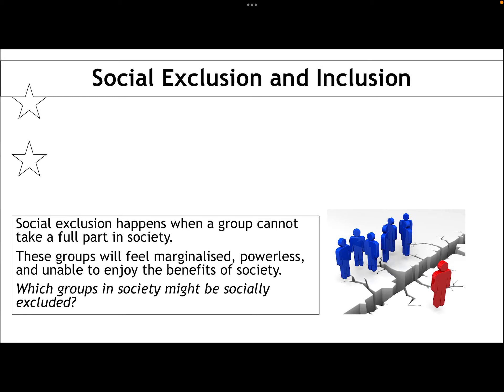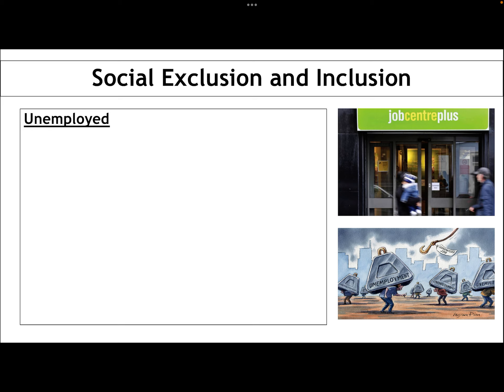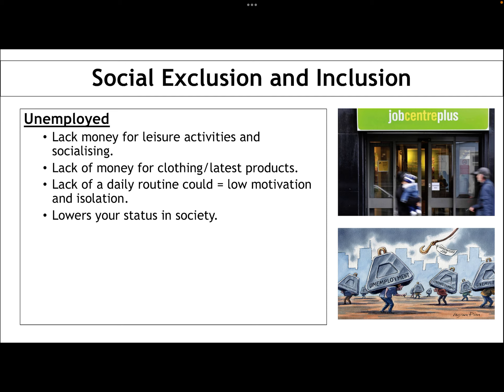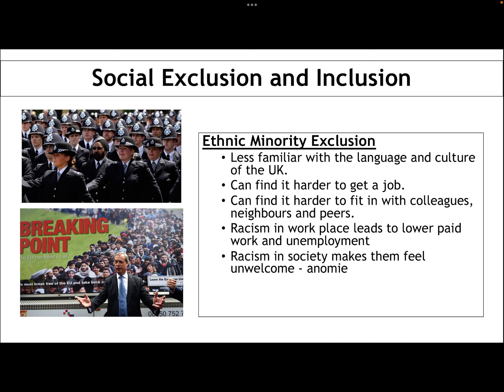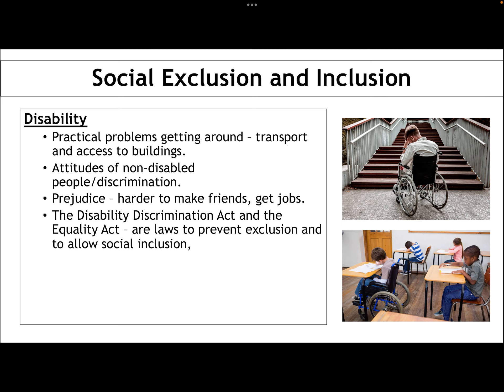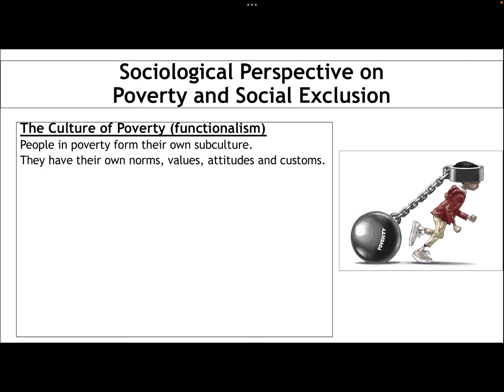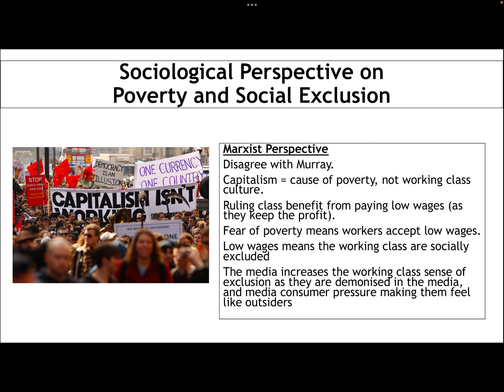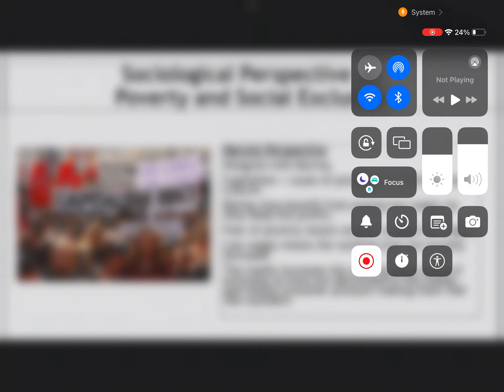Social exclusion and poverty - GCSE eduqas - stratification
Lecture on the impact of poverty in social exclusion, and social inclusion, made for the Eduqas specification